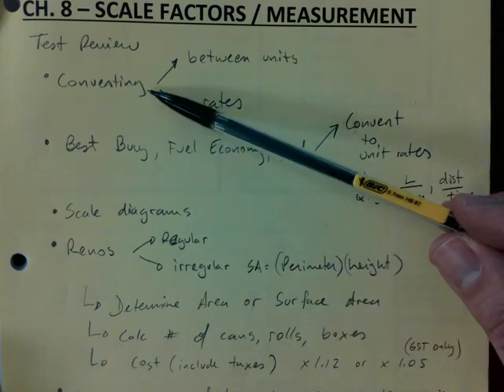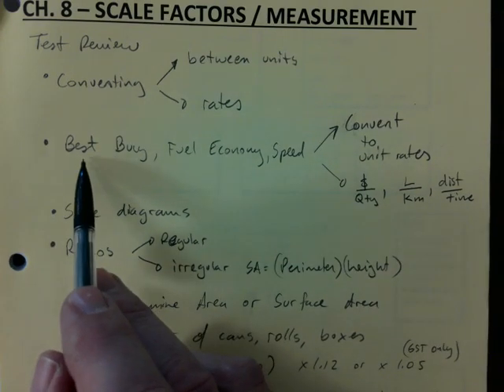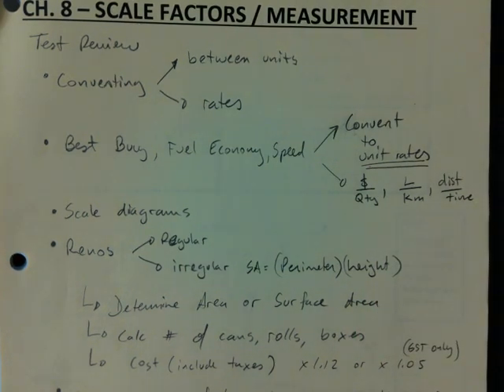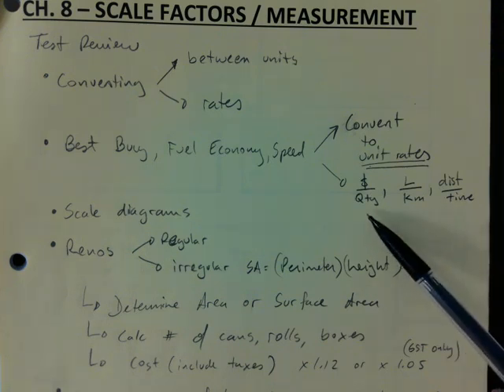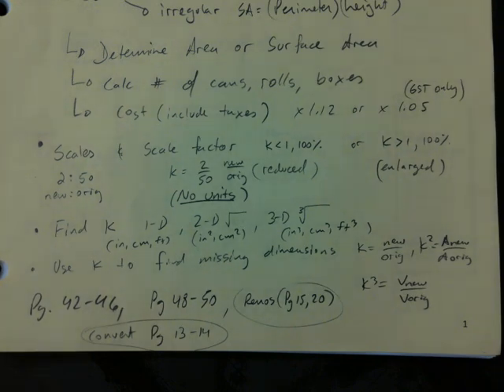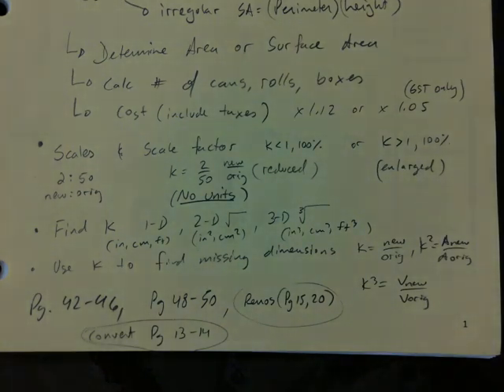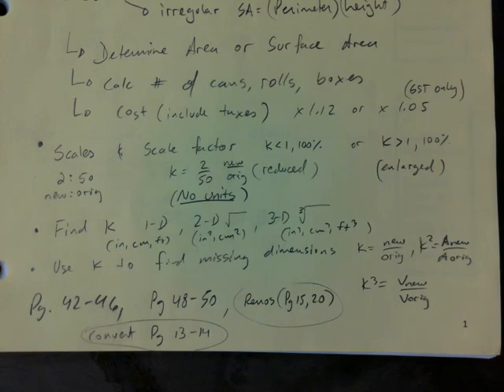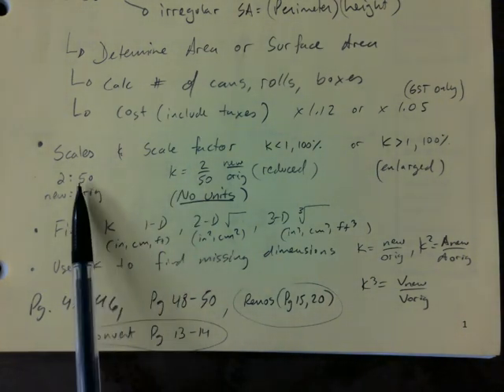APMPR3S CH 8 TEST REVIEW